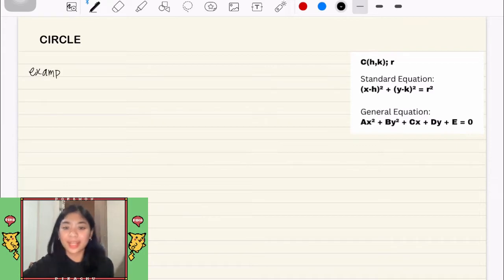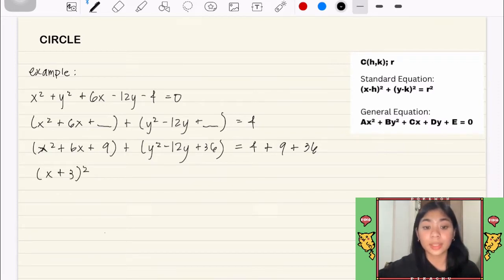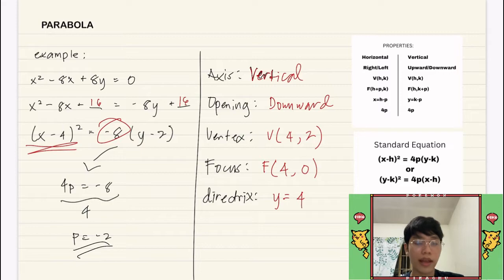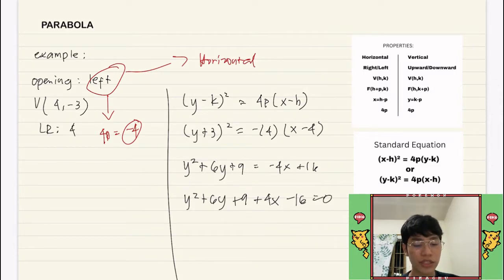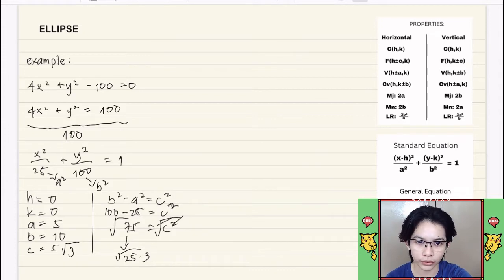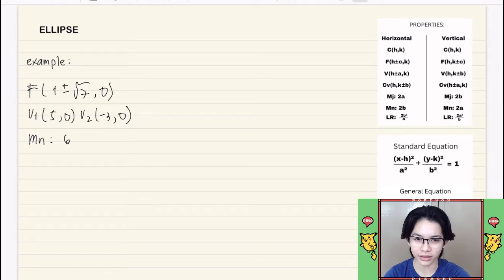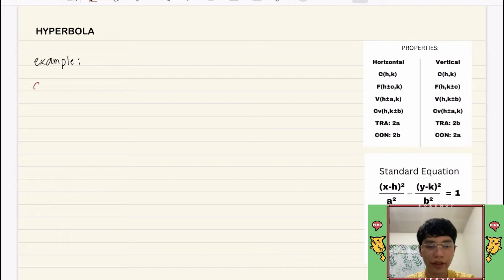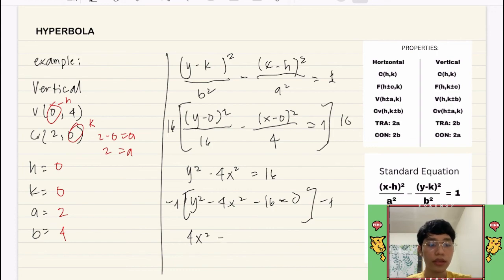4 Types of Conic Sections: Discussing its Properties and Equations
This tutorial is submitted by GROUP 1 of HSPS-1. The members consist of
Efraim Jude Balmes, Roanne Laine Gonzaga, and Maria Jean Mikyla Tria